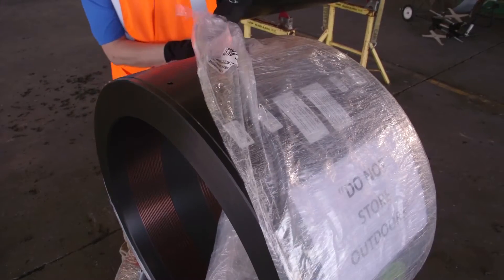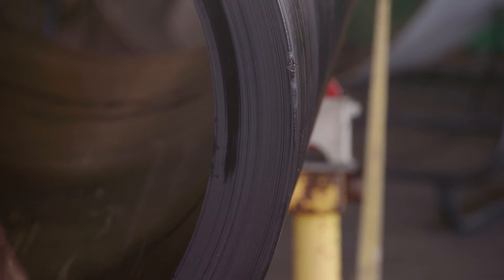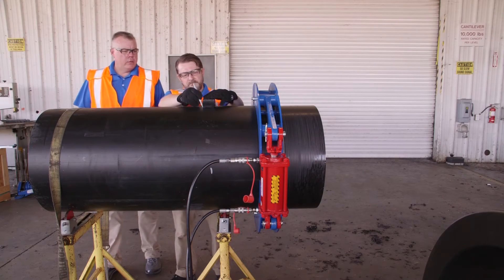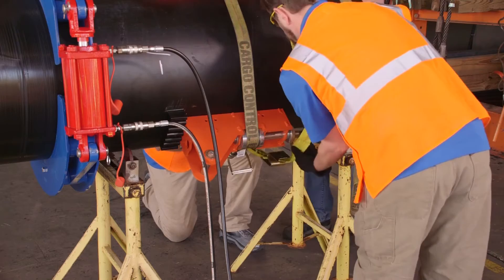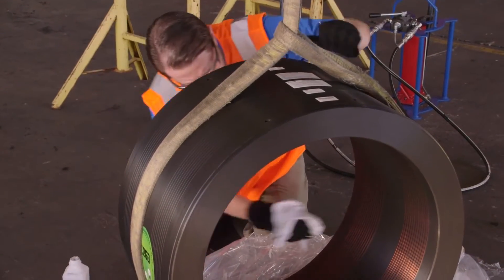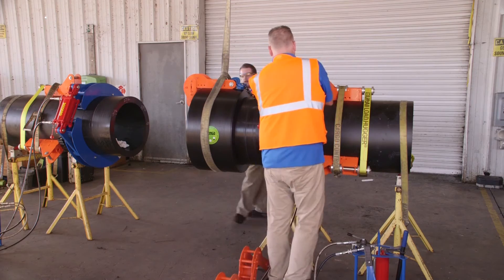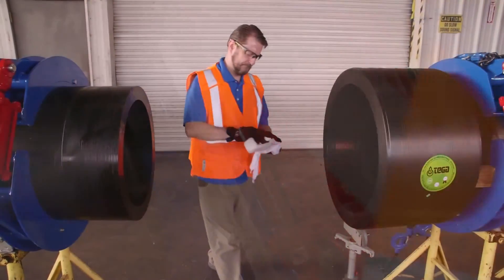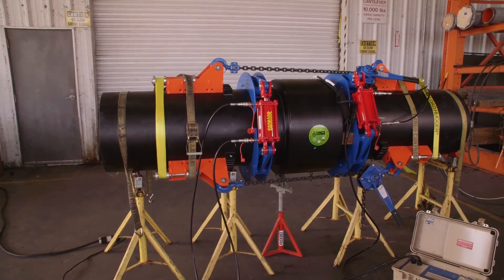Large Diameter - Electrofusion Coupler Installation